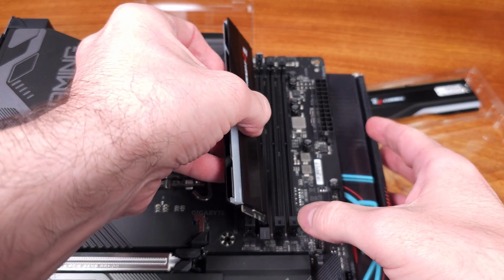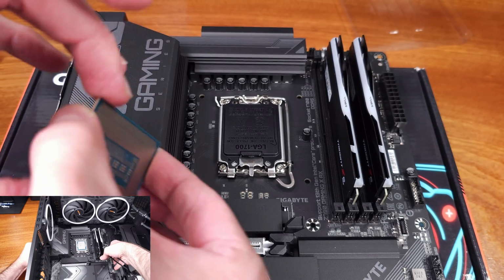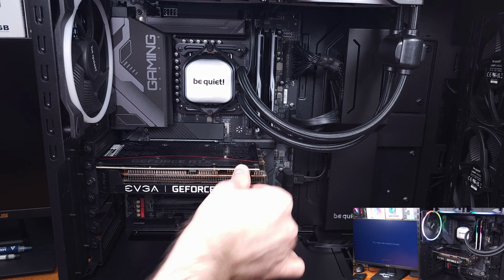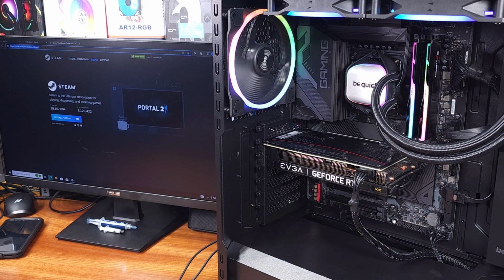14700K + G.Skill DDR5 6400!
MSI Z790-A WiFi
64GB G.Skill DDR5-6400CL32
RX 7600
be quiet! 802
be quiet Straight Power 12 1000watt
Samsung 990 Pro 2TB SSD

Today we’re taking a look at the Trident Z5 64gb RGB DDR5 kit courtesy of G.skill. This memory kit consists of two memory modules, each of which are 32gb for a total of 64gb. The kit is XMP 3.0 verified meaning that if you’re using a qualified Intel motherboard, you should be able to get DDR5 6400 megatransfers at CL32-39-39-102 timings with 1.4V. Since XMP makes memory overclocking a little bit easier for everyone, all you need to do is enable it in the bios. For my test system here, I’m running an Intel i7-14700K with an EVGA RTX 3060 12gb GPU. I mainly will use this system for video editing but it’s definitely capable of some solid 1440p gaming. For purely gaming rigs, 32GB of memory is usually the target but if you’re using your PC for production tasks like video editing, 3d modeling, or some kind of AI or deep learning, having 64GB of fast system memory is going to be a welcomed upgrade. I think for the Intel 14th gen platform, 6400MTs or megatransfers per second is a solid sweet spot for performance and value for money. You might hear people say MHz when talking about memory, they are referring to the same thing basically. I think getting into an Intel LGA 1700 platform now as a new build, DDR5 is definitely the way to go but I would honestly skip the 4800MT rated stuff ang go with at least 6000 if not 6400, I don’t think the cost savings is worth it, especially as time goes on and newer AAA games come out. You can always go higher in terms or raw MTs but then you do end up getting into diminishing returns for most games, this is really the sweet spot in DDR5 memory on the Intel platform right now in my opinion. Of course we have some nice RGB so that’s gotta be worth at least 10 or 20% performance I think, right? The RGB colors can be controlled through various RGB applications, G.skill lists Aura Sync, RGB Fusion 2.0, Mystic Light Sync from MSI, and Asrock's Polychrome sync. I like the look of these all black heatsinks and the RGB on top just adds that nice final touch to the aesthetic of the build in my opinion. I ran my system through a ton of gaming benchmarks to make sure it was stable and performing well, no issues with XMP enabled and the performance was good. I definitely recommend always checking out G.Skill’s compatibility matrix, they post detailed QVL’s on their website for every single memory kit they sell which is awesome. Just in case you aren’t familiar with G.Skill, ALL of their memory kits come with a limited lifetime warranty. I have actually been a long time customer and have actually had to use G.Skill technical support before, they are awesome and quick. As for eeking out even more performance, I was able to do a quick and dirty overclock on this memory to get it to 6600MT/s which yields a slight improvement. I think for most people with a CPU like the 14700K though, just running the normal XMP mode is plenty good for AAA gaming. I might retest this memory kit with the integrated GPU on the 14700K and see what kind of gaming improvements I can get, maybe even benchmark against my Ryzen 7700X iGPU, if any of you are interested in that, let me know. As for the overall value, this kit is coming in at about $218 on amazon as of the publishing of this video, I think that's a solid deal for fast memory with good heatsinks, RGB, and a lifetime warranty. If this video helped you out, drop a like on it, that let’s YouTube know other people researching memory kits might want to see this. Until next time, keep gaming.